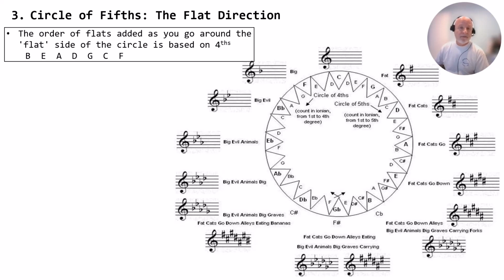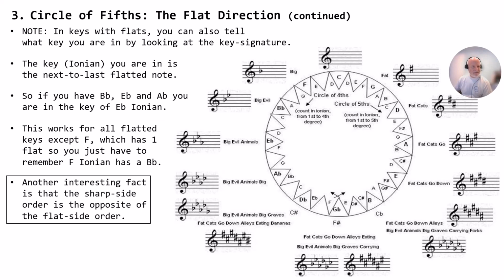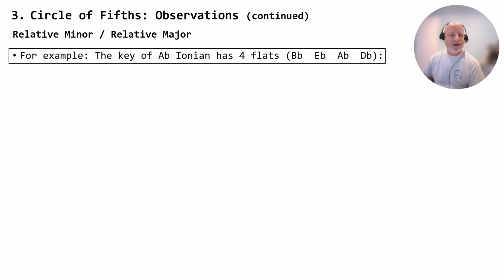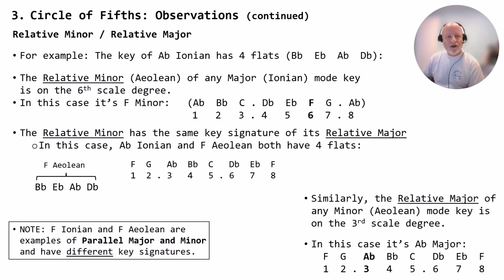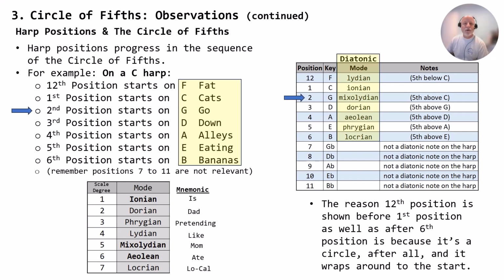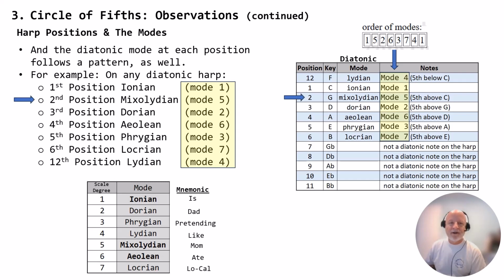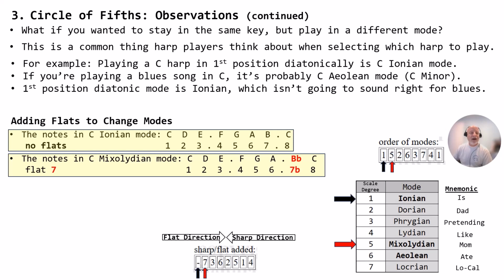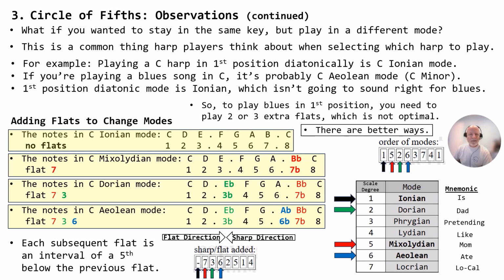DM48 Lesson 1 Music Theory Part 4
This video covers the flat direction of The Circle of Fifths